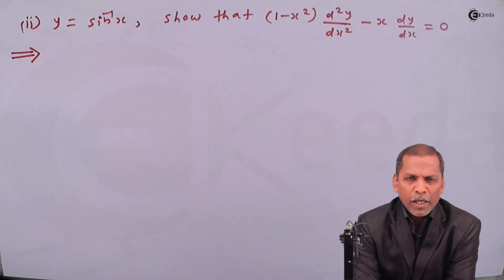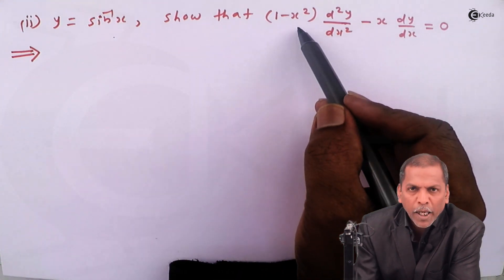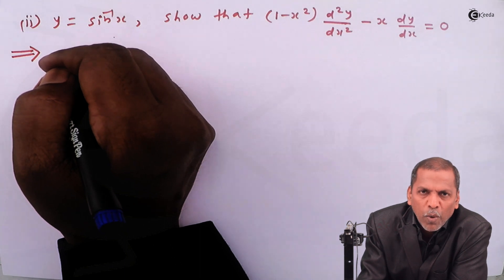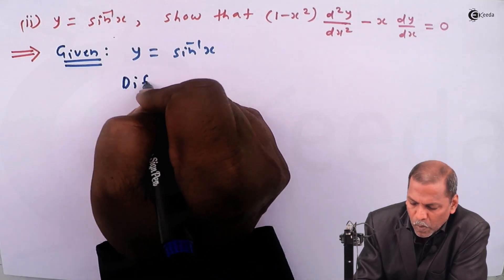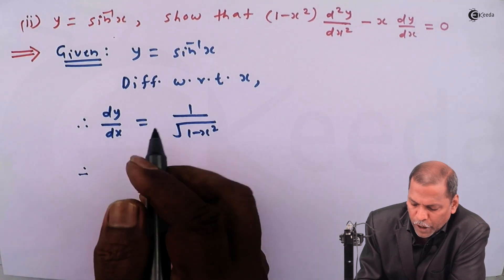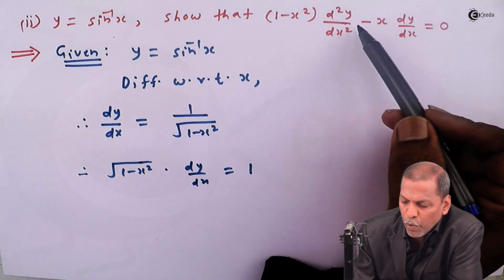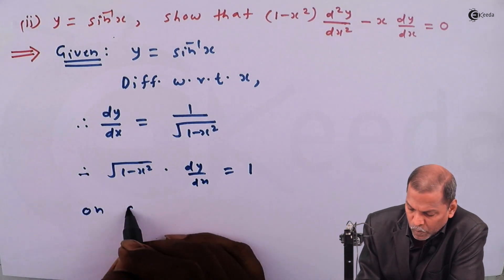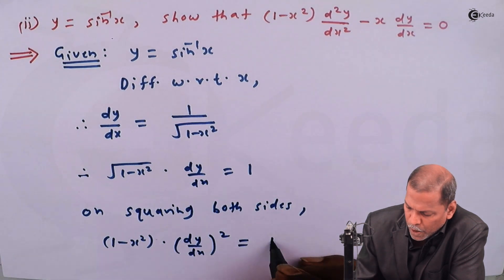Higher Order Derivatives (Second Order Derivatives) - Problem 9 - Differentiation - Maths Class 12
Problem 9 on Higher Order Derivatives (Second Order Derivatives) Video Lecture from Chapter Differentiation of Mathematics Class 12 for HSC, IIT JEE, CBSE & NEET.

Watch Previous Videos of Chapter Differentiation:-

Happy Learning : )